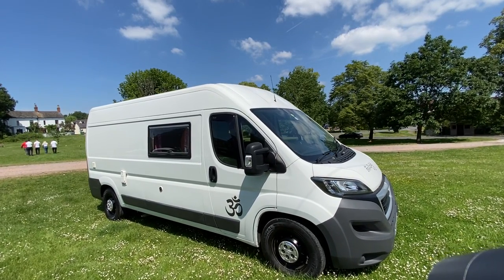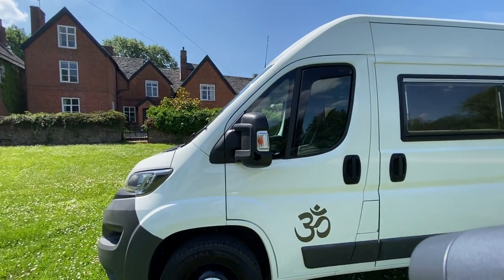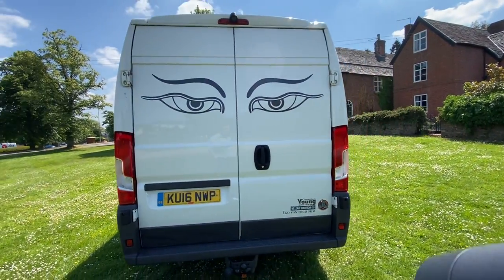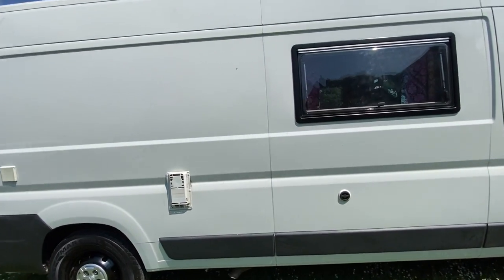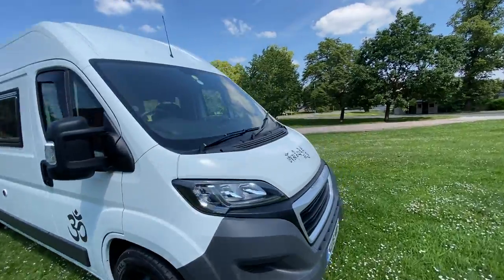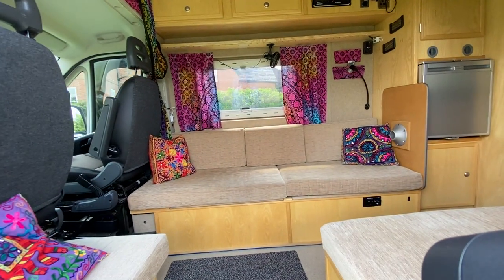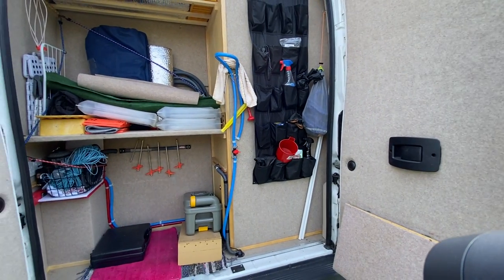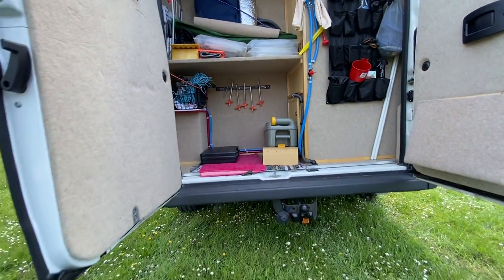Peugeot Boxer Young Conversion part 1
This Campervan was fitted out by Young Conversions and is a Two Berth with Two Seatbelts is 6m long and has a gross weight of 3500kg.

The base vehicle is a Peugeot Boxer powered by a 2.2 litre diesel engine coupled to a Six Speed manual gearbox.

On entering via the large side sliding door up the electric step, to your left is a small seat with storage below which is aft of the swivelling passenger seat.
Another seat is to your right and opposite the lounge area is completed by a three seater settee.
This area converts into two 6ft 3in by 2ft 1in single beds.
The kitchen is toward the rear where you will find a three burner gas hob, sink with hot and cold water supply and a 12 volt electric fridge with a removable freezer box.
In the far corner is a fully equipped bathroom comprising of a Thetford swivel bowl cassette toilet, a tip up wash handbasin and a shower unit.

Open the rear doors and here is your garage with adjustable shelving, a spare cassette for the toilet and much more.

This motorhome is fully equipped and designed to be used off grid for wild camping coming complete with 2 x 100w solar panels, an Inverter, an underfloor gas tank with an electric cut off isolate valve and easy height side filler point, all round LED lighting and a Propex heating system. Underslung is a 70 litre fresh water tank and a 30 litre waste tank.

For a good driving experience there are 16 inch wheels with heavy duty tyres, air suspension and a £1000 Pioneer DAB radio system with Apple CarPlay and a reversing camera, plus a Transcend Dashcam.

All ready for your first camping trip today complete with crockery and cutlery, electric lead and gas in the tank.